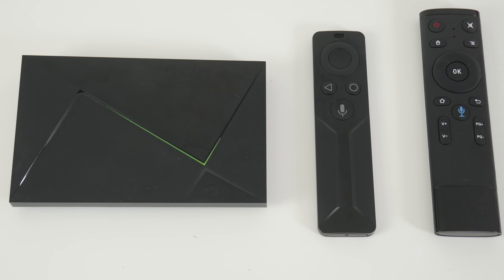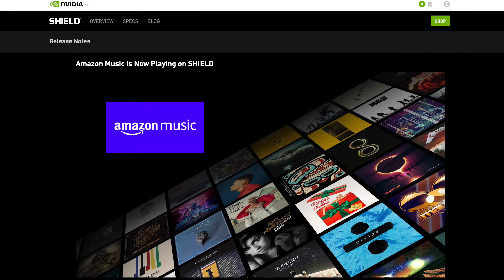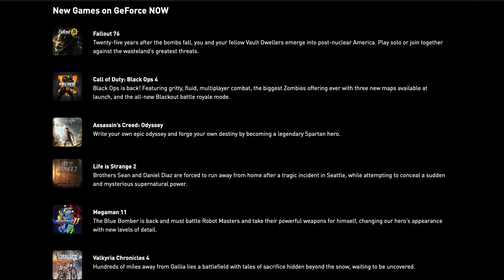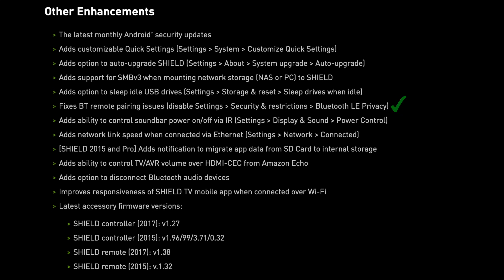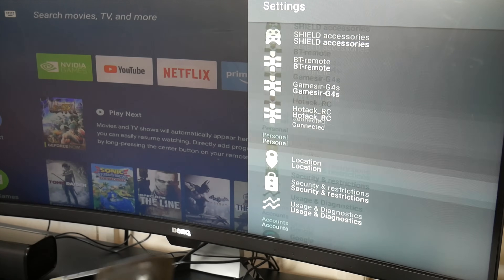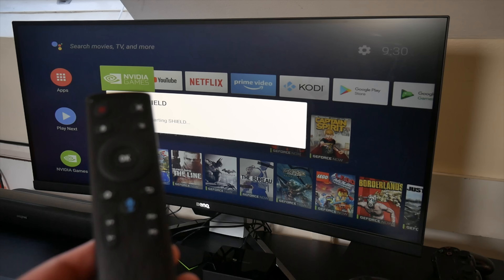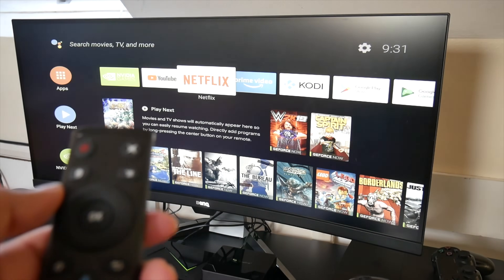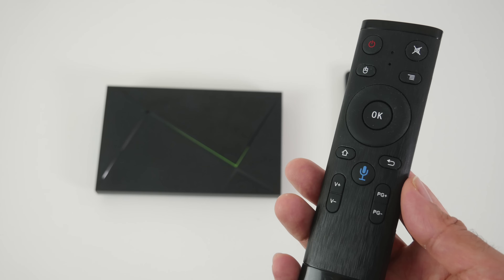Nvidia Shield Experience Upgrade 7.2 + 3rd Party Bluetooth Remotes Fixed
This is a quick video about the 7.2 update for the Nvidia shield TV along with an important fix which allows third party bluetooth remotes to re-pair properly after restarting the shield.
$10 Voice Remote Control for NVIDIA SHIELD / XIAOMI MI BOX / ANDROID TV BOX